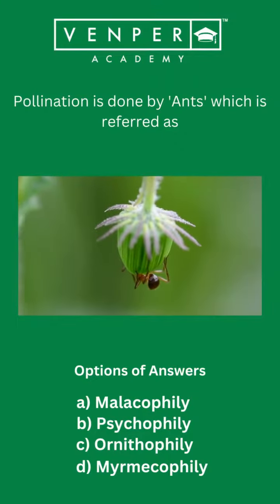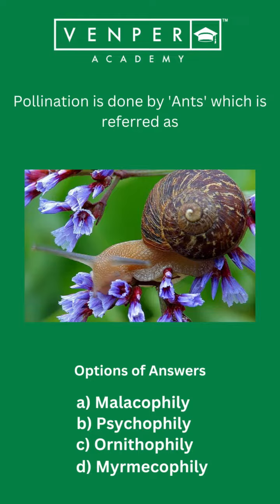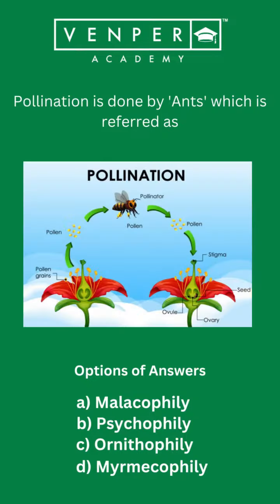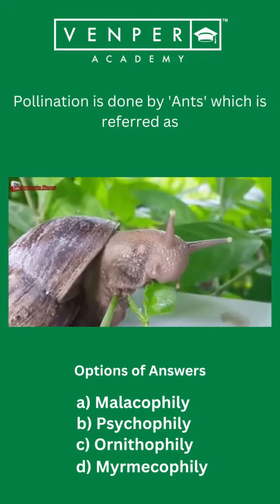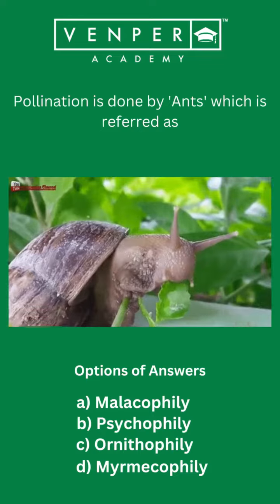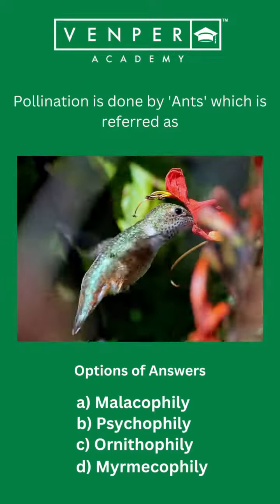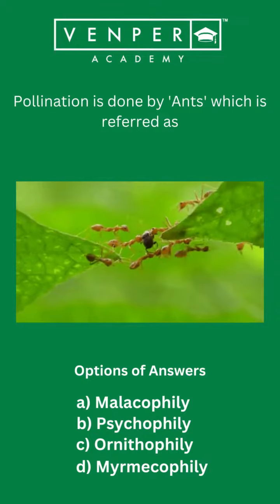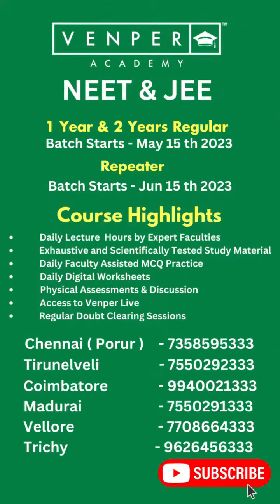NEET Biology MCQ Practice - Venper Academy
Venper Academy - Coaching Institute of the Year 2017 awarded by Higher Education.

NEET & JEE 1 Year & 2 Years Regular Weekend Coaching
- Batch 1 starts on - May 15th  2023
- Batch 2 Starts on - June 15th 2023
- Batch 3 Starts on - July 15th 2023

Highlights
-631 Hours of Live Physical lectures with conceptual teaching methodologies
-210 Hours is allocated for Work Sheets & Practice Sessions
-Doubt clearing sessions by the assigned expert faculties
-Decade of result-oriented experience ensures content direct to concepts and applications
-Regular assessing of content knowledge, problem solving , time management and high order skill